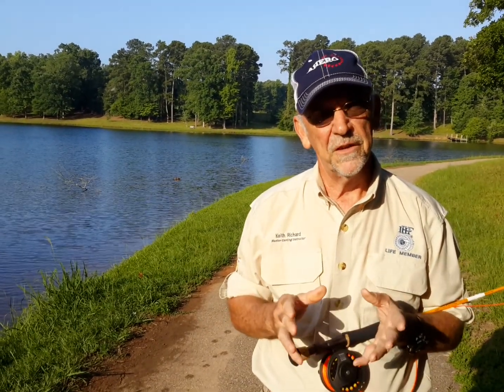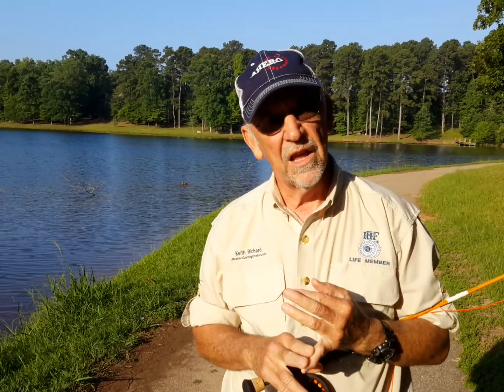How many times should you false cast